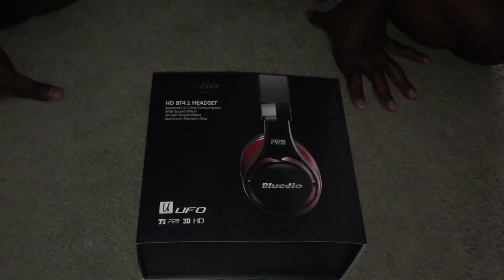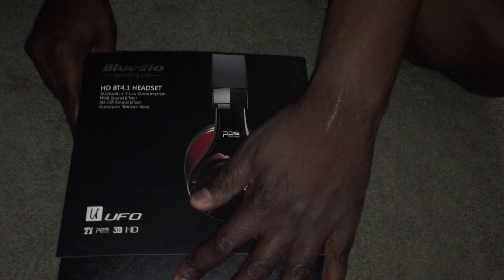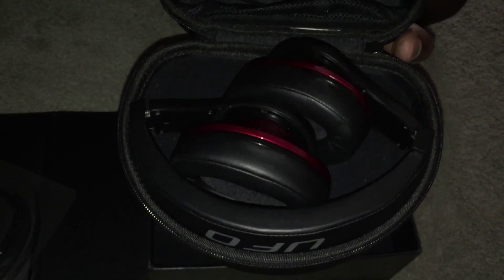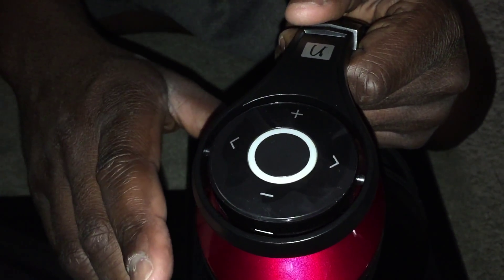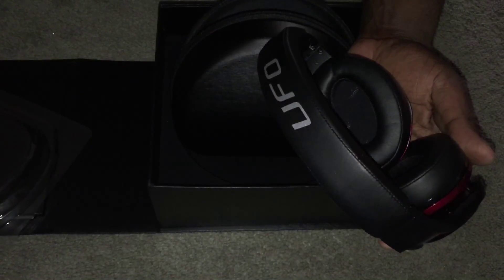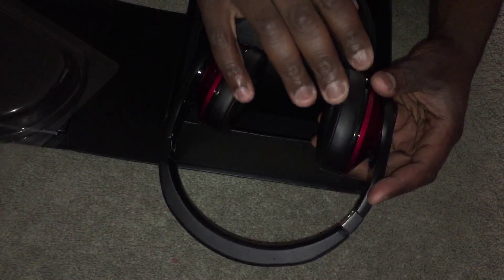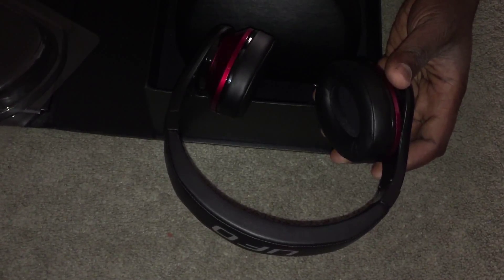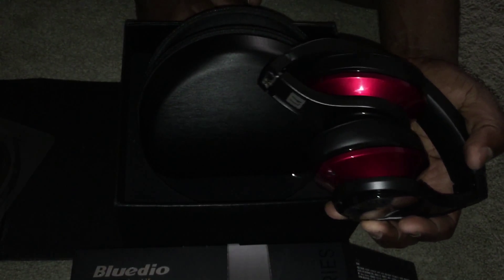Bluedio UFO Review